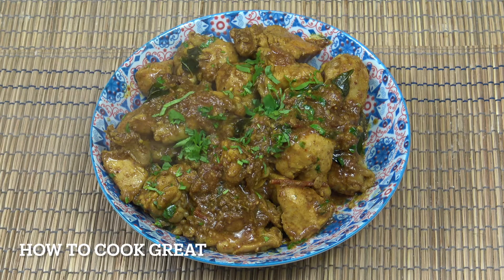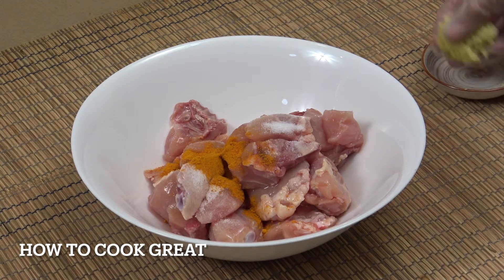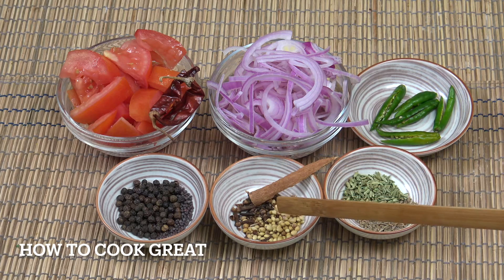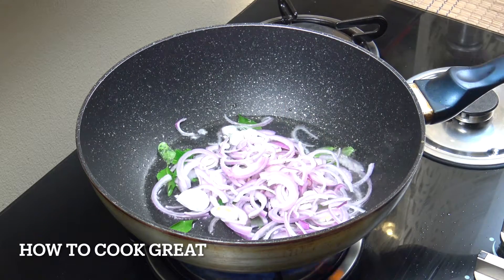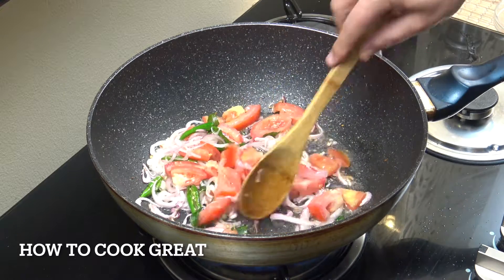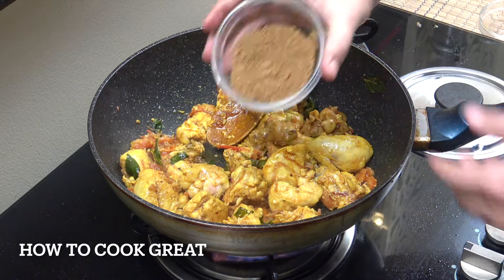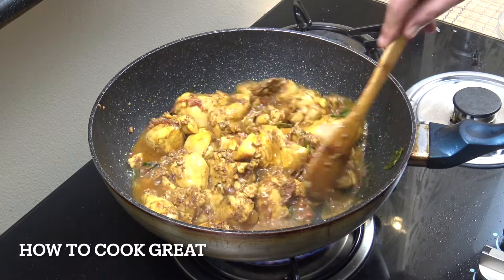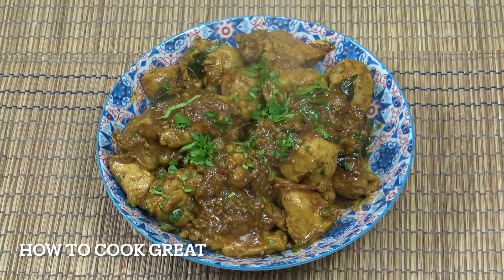Tamil Black Pepper Chicken | How to Cook Chicken Curry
1kg chicken
1tbsp ginger garlic paste
1tsp salt
1tsp turmeric
1cup tomato
1 cup onion
fresh chili
2tsp black peppercorns
1tsp cumin
1tsp fennel seeds
2 dried red chili
cinnamon stick
1tsp cloves
1tsp coriander seeds
1tsp poppy seeds
3tbsp mustard oil
1tbsp curry leaves
salt to taste
1 cup water